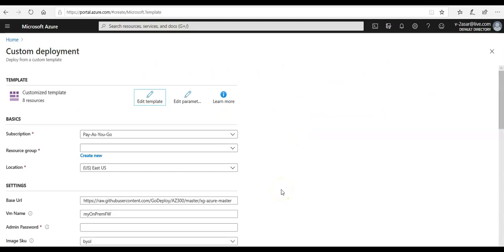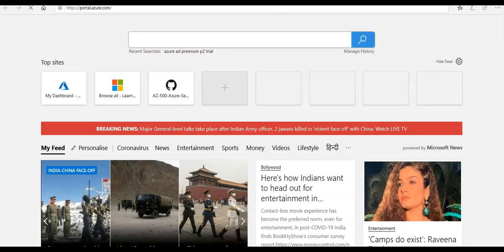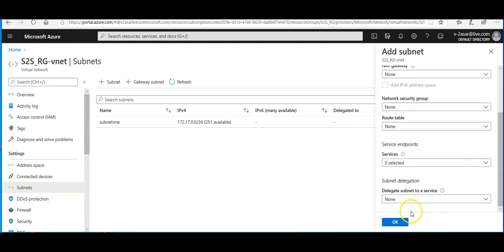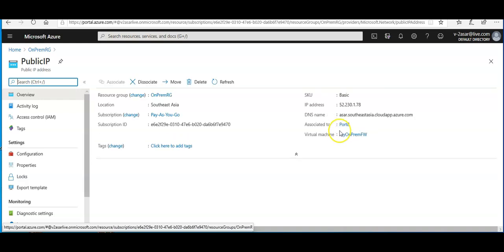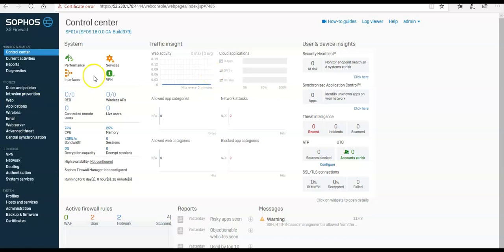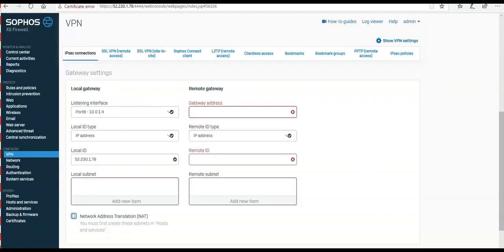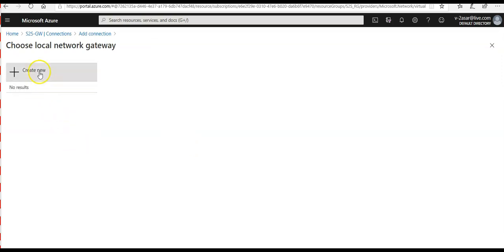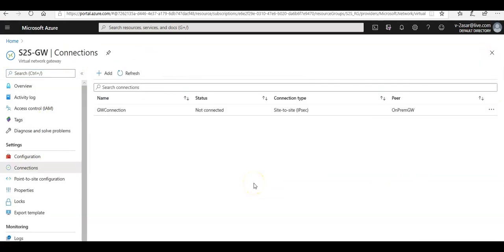How to connect On-prem Network to Azure through VPN gateway and Tunnelling